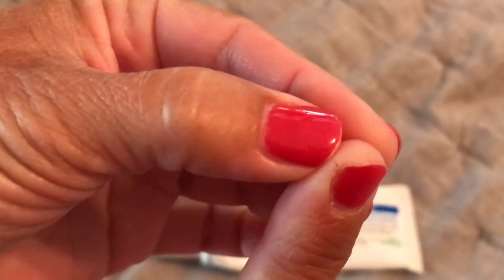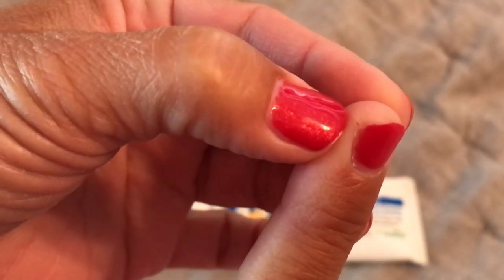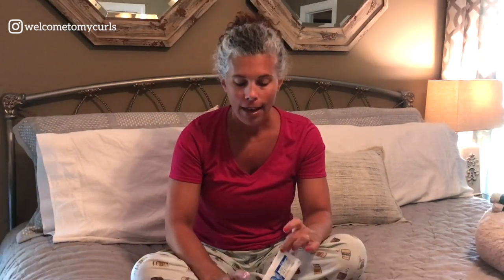How to *HEAL* Cracked Fingertips | Stop Your Fingertips from Cracking + Splitting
I'm showing you how to HEAL cracked fingertips.  I get the cracks in the winter and they are painful!  I've found a simple cure to heal your fingers and prevent the cracks from coming back.

A&D Diaper Rash Cream